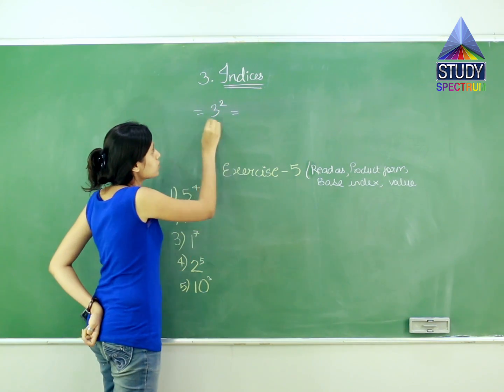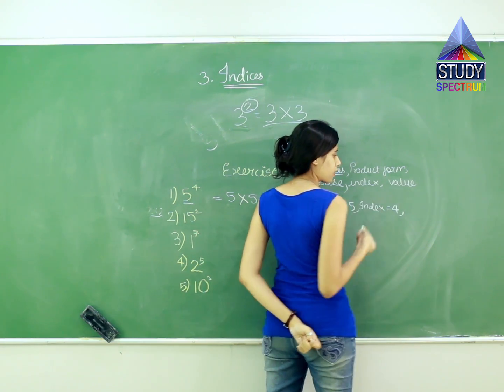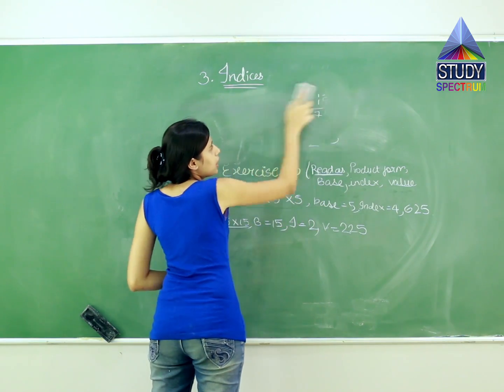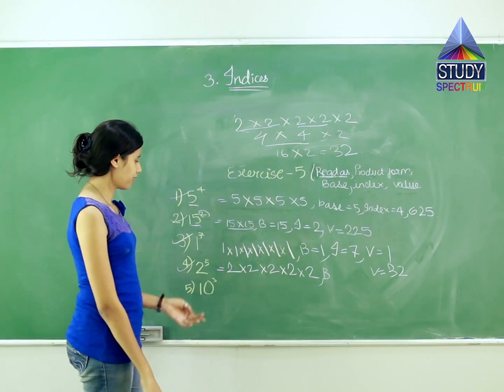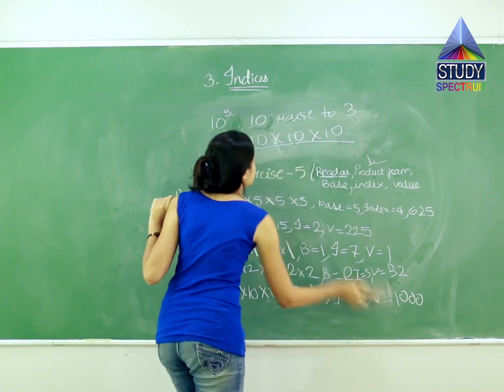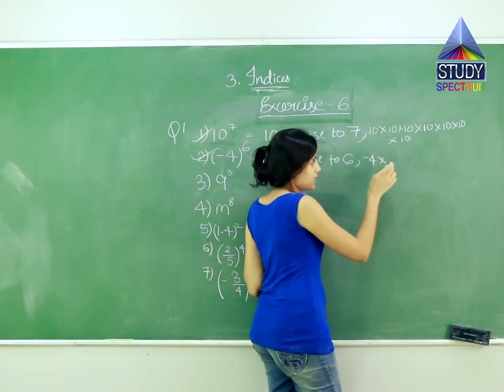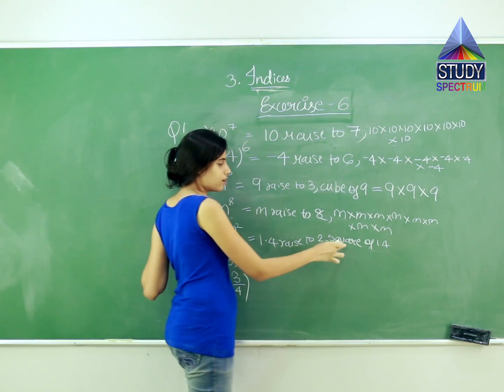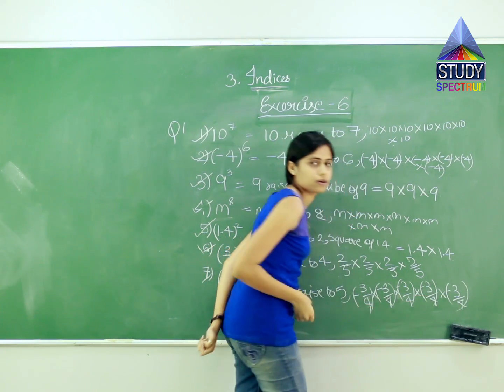MSB 7 Mathematics Indices Ep 1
In this video you will learn about an indices of any number means the power value of any number such that if any number which contains the power so how can we find the value of that powered number we can learn in this videos and our teacher will explain this topic with various types of examples so that you can understand easily how to find the indices of any number.